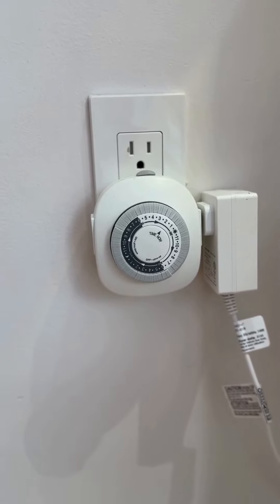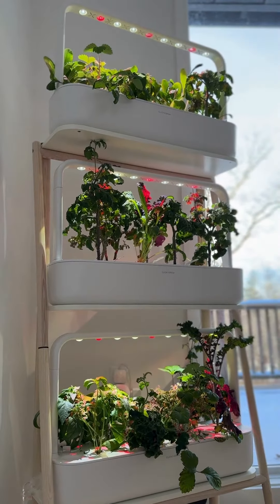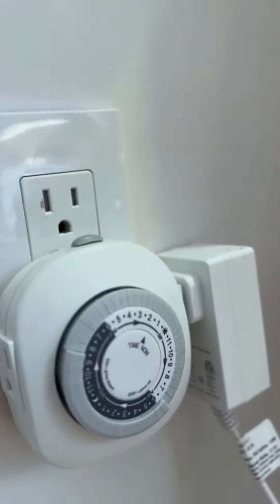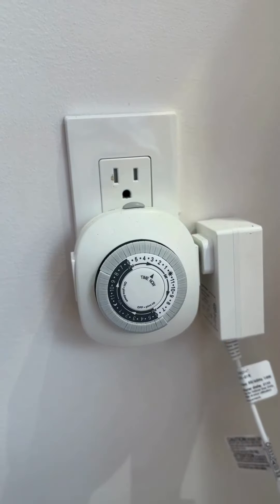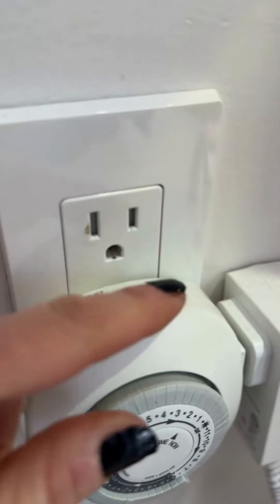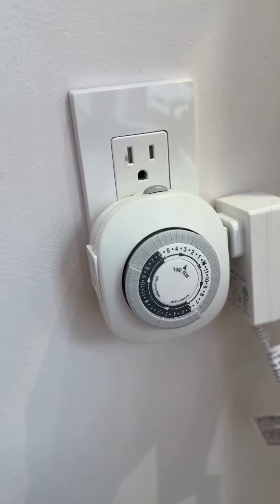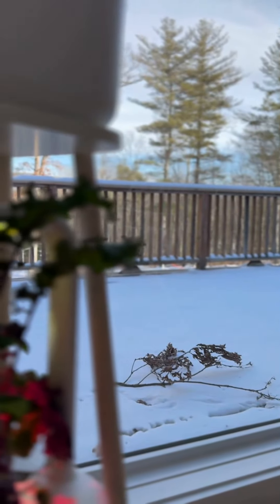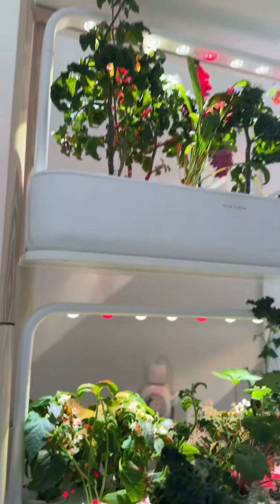How I time the lights for my Click and Grow Indoor Garden - Indoor Garden Light Timers GE Timer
Help keep your energy costs low and feel secure with the single-outlet GE Heavy Duty Mechanical Timer. Effective with any electrical device, the timer turns your devices on and off with an easily programmable push of a pin. Just push down the pins (ensuring all pins are pulled up first), each representing a 30-minute interval, for the times you want your electrical device to stay on. Perfect for controlling lamps, seasonal lighting, or deterring crime when you are away. For indoor use only.

Automatic Lighting - Schedule your lamps, fans, appliances, seasonal lighting, AC units and other devices ON and OFF at your set desired times saving you energy and deterring crime when you are away from home
Daily Cycle - The timer allows you to set on and off times at 30-minute intervals for a total of 48 ON/OFF options that will cycle daily without having to reset

1 Grounded Outlet - Features 1 grounded outlets and a convenient override switch at the top of the timer allowing you to use your lights or devices manually when needed.

Indoor Timer - The plug-in mechanical timer is intended for indoor use only and is CFL bulb compatible

Ratings – 125VAC 60HZ: 15A, 1250W tungsten